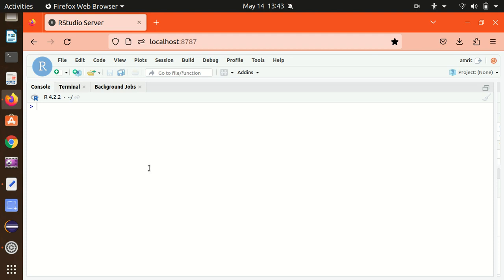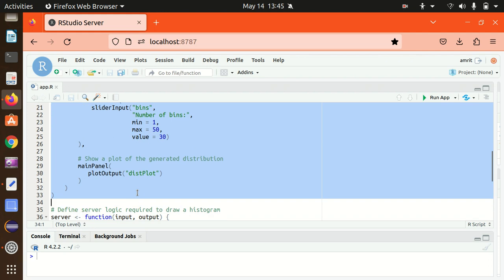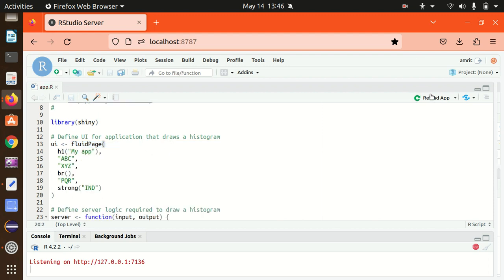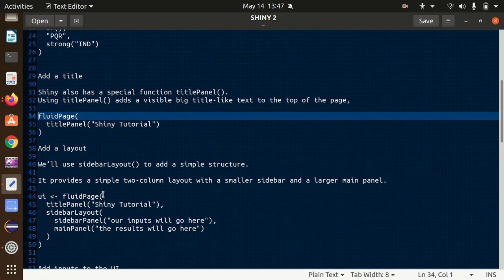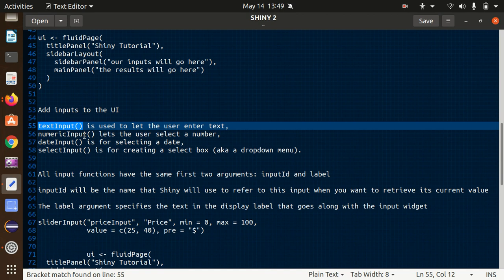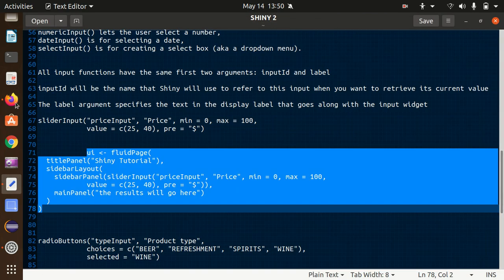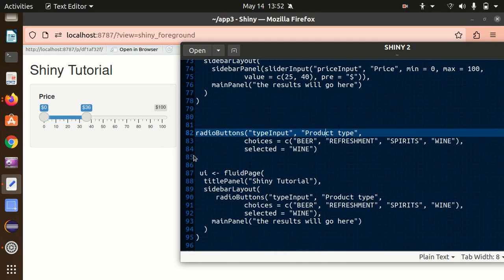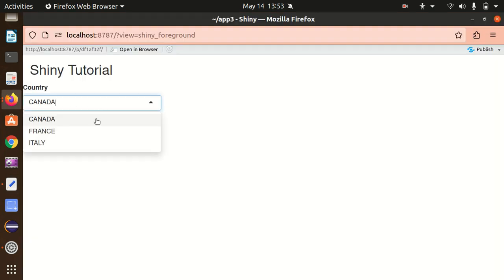R Shiny Tutorial (Part-2) : Building the basic User Interface of Shiny App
Let’s start populating our app with some elements visually. This is usually the first thing you do when writing a Shiny app - add elements to the UI.